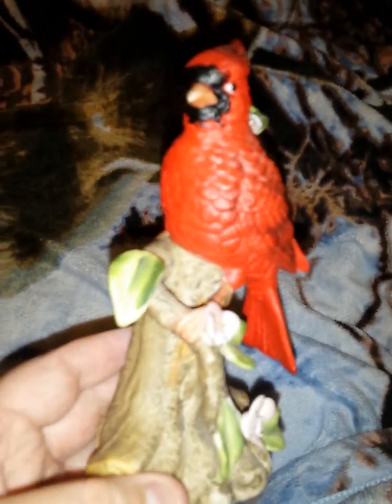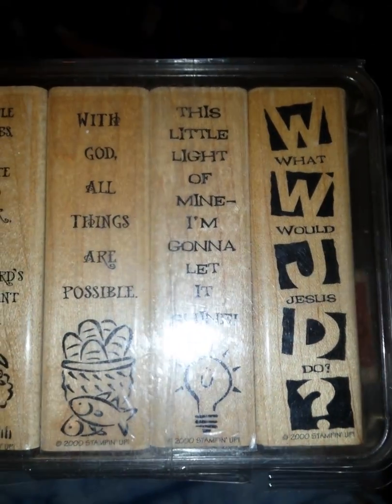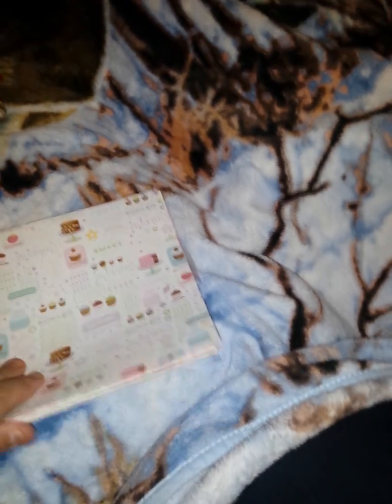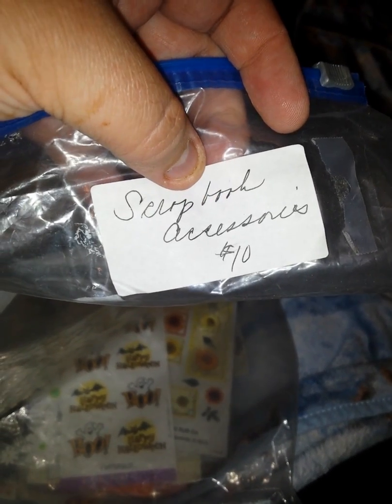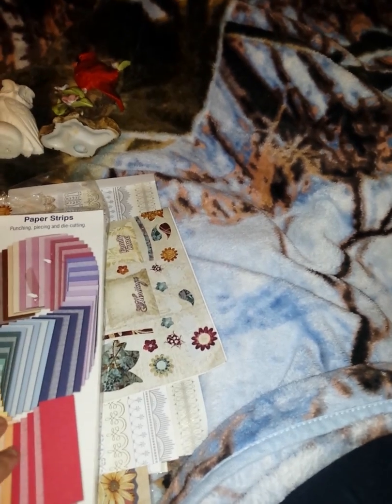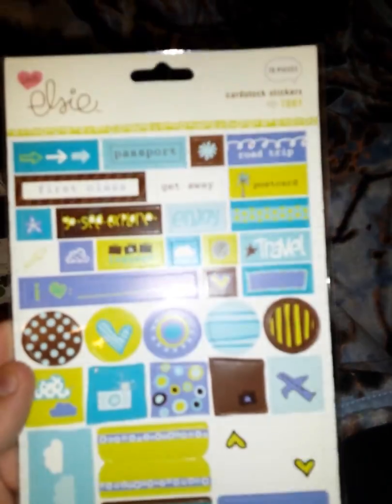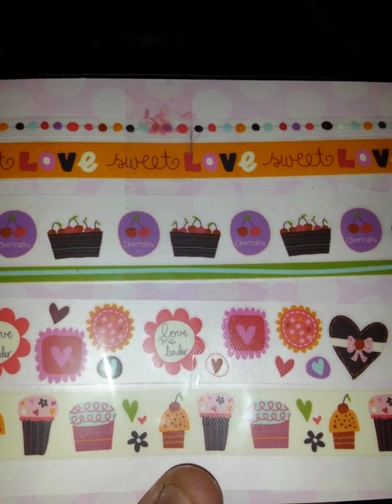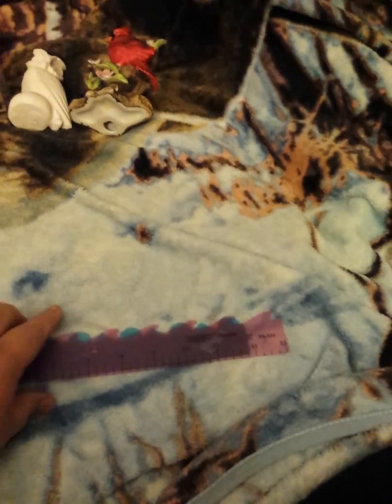Clothes Box hospital haul